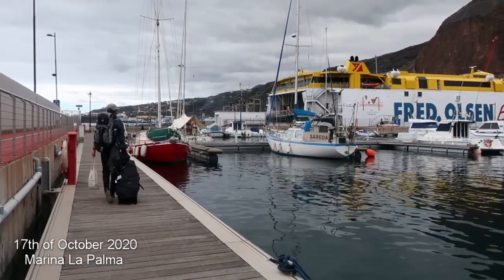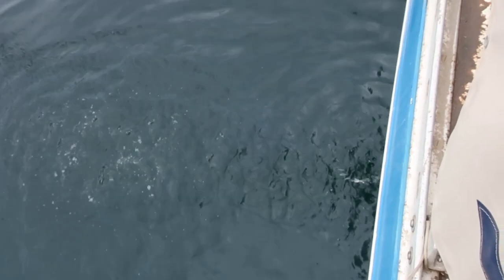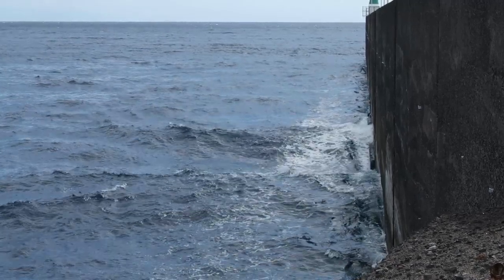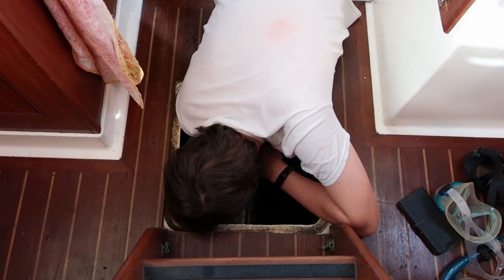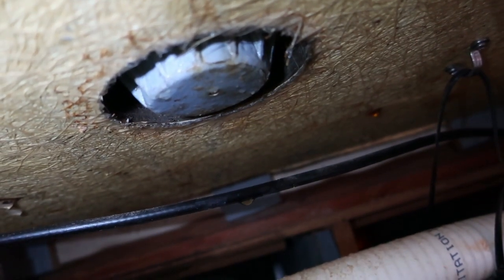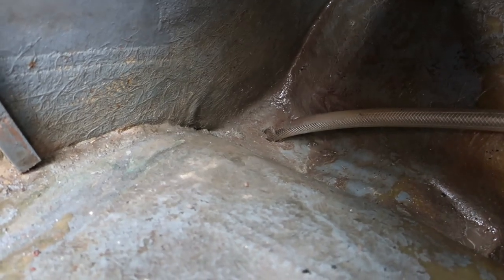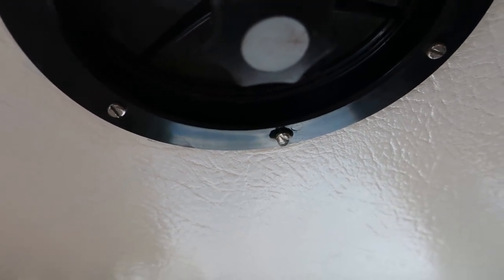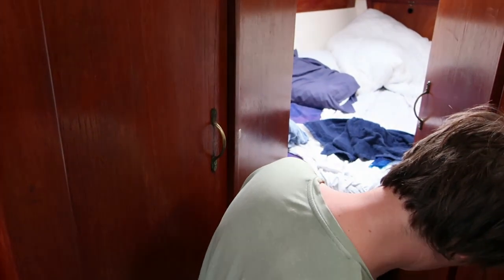Back ONBOARD after 7 MONTHS! Sailing Sareda EP. 14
We arrive back onboard Sareda after 7 months away due to covid and get cracking with the jobs to make her feel loved again!!